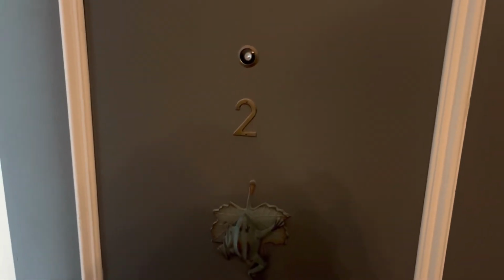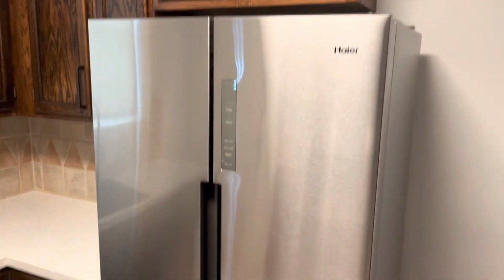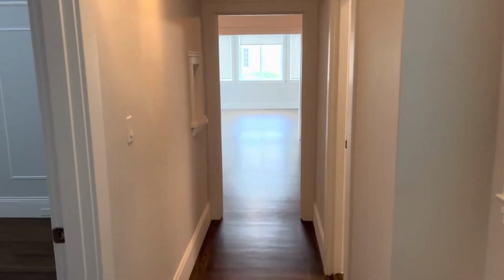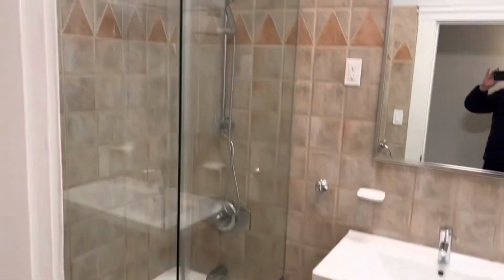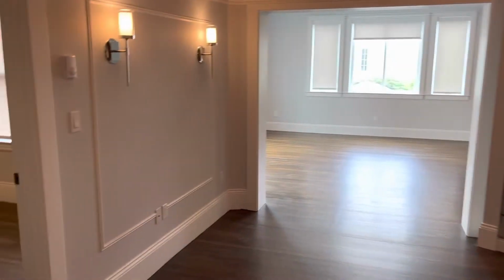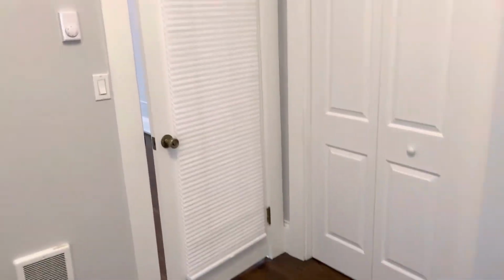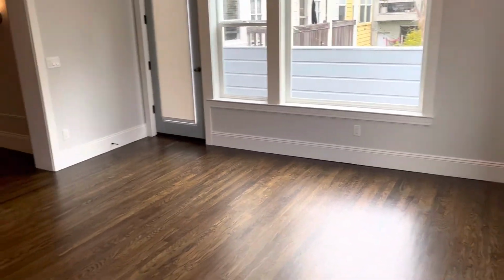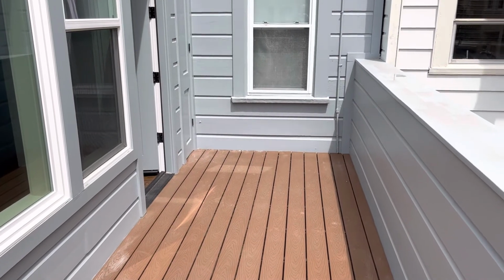1335 Bay Street, #2